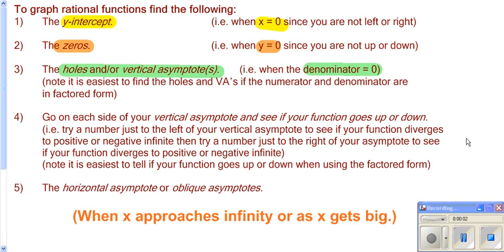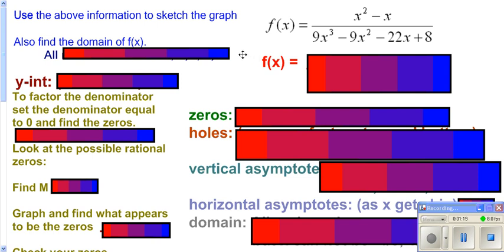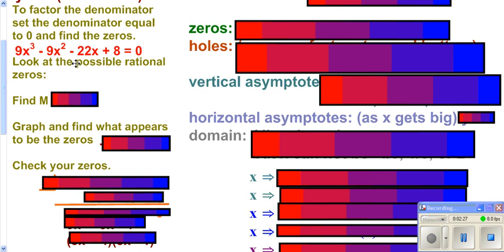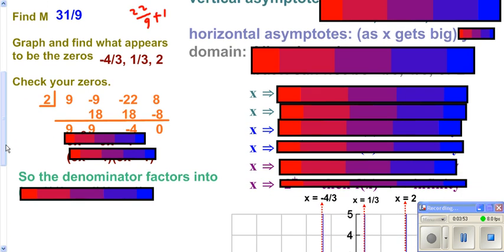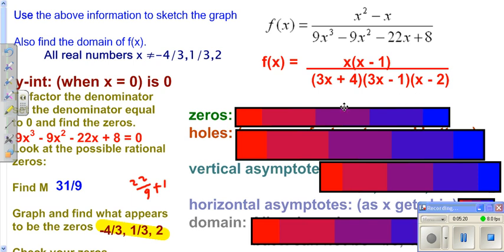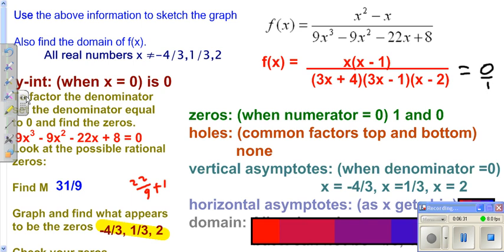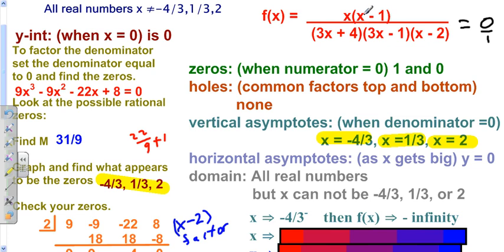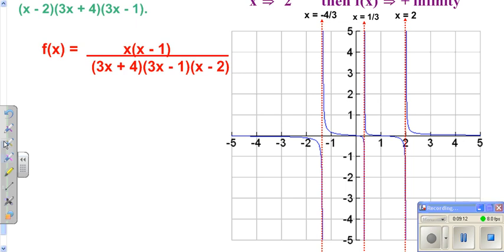Pre Calculus section 4.5 part 2.wmv